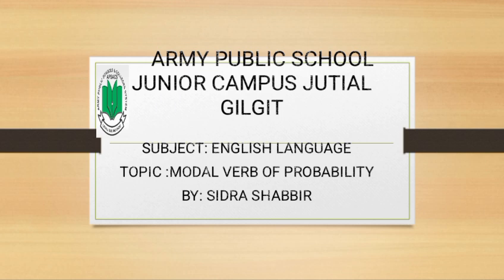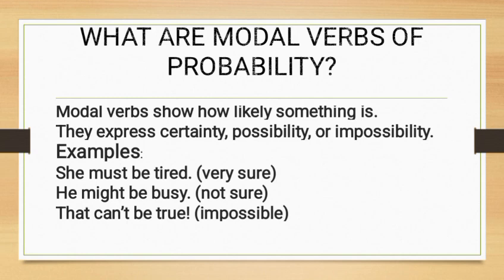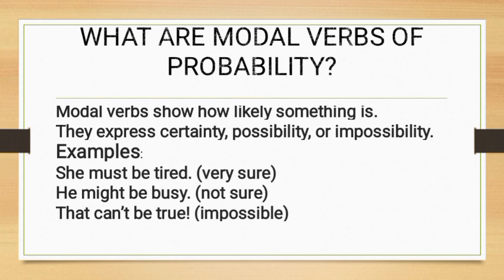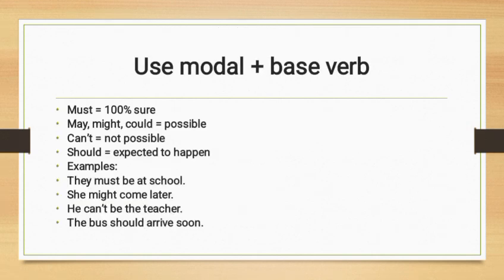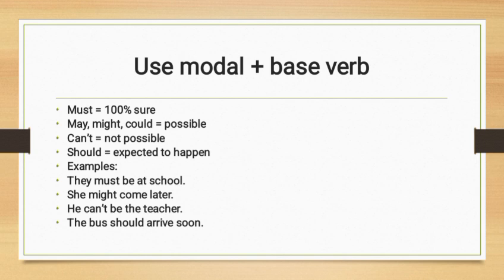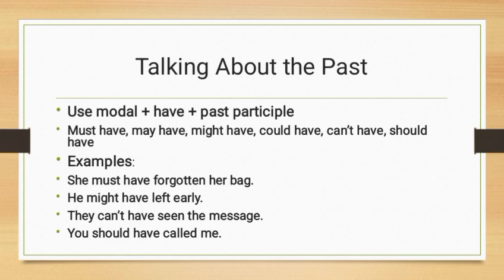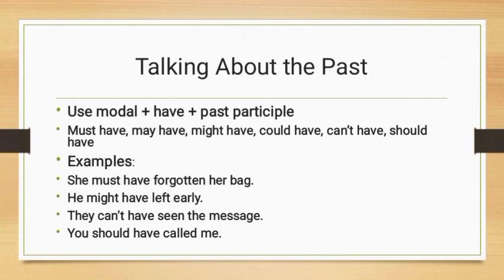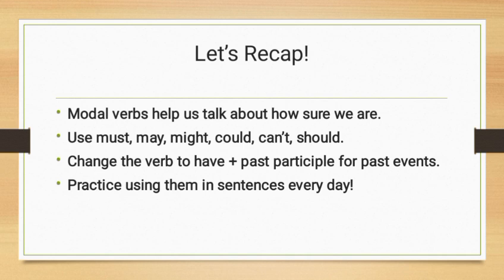Model Verb of Probability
You will be able to learn the Model Verb of  ptobsbility